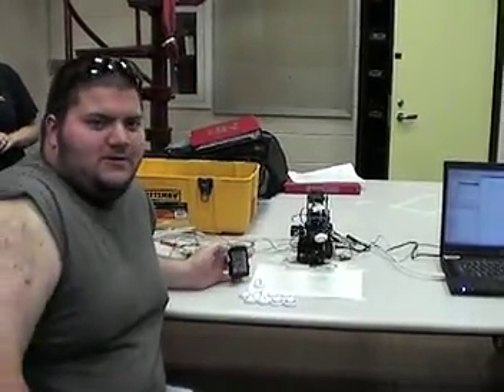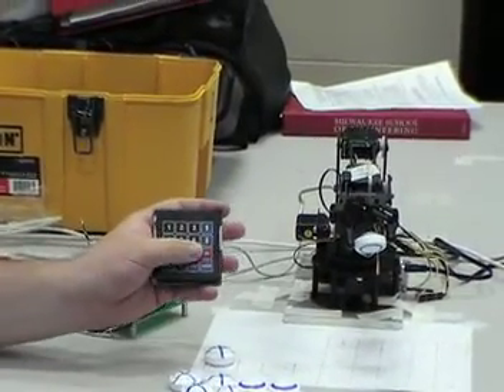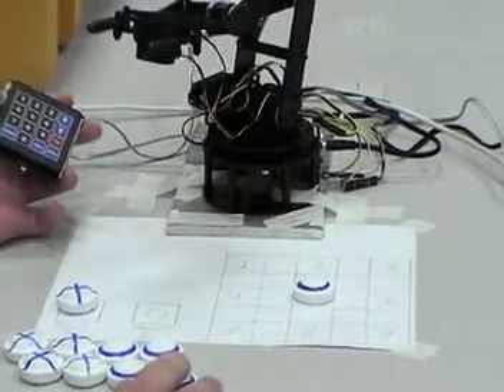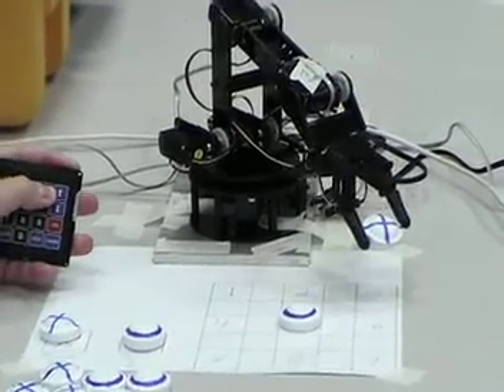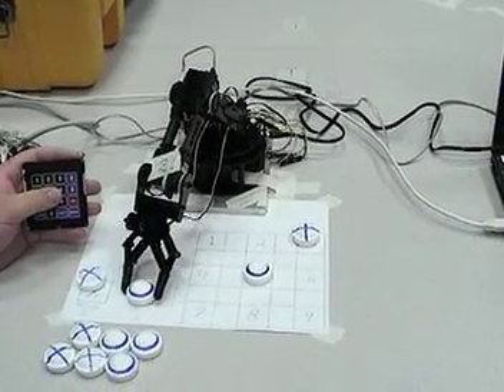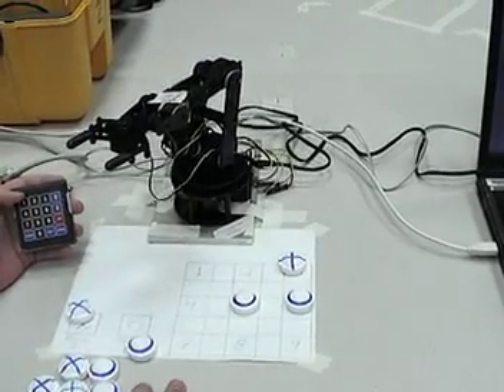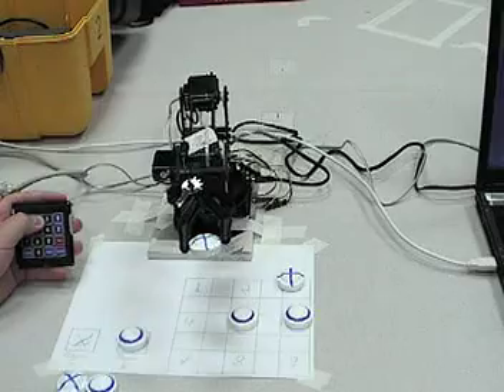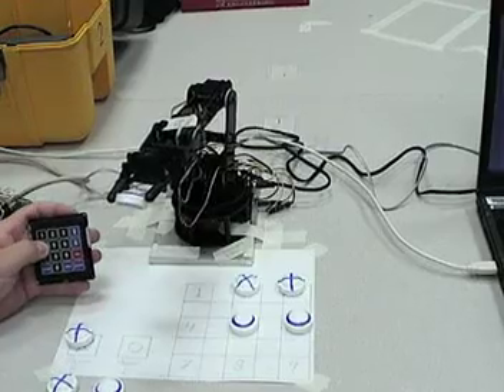ME-191 Tic-Tac-Toe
A final project from ME-191, a freshman level course at Milwaukee School of Engineering.